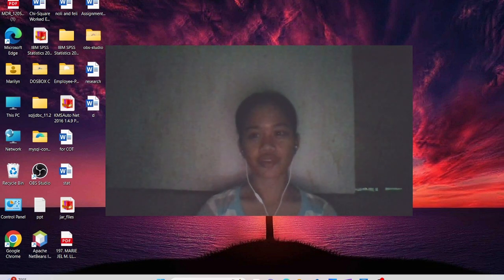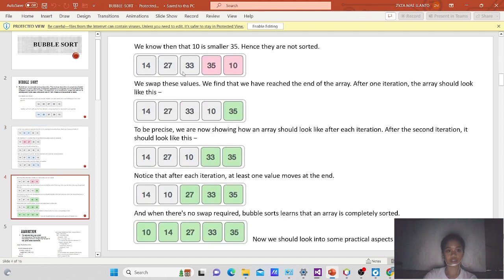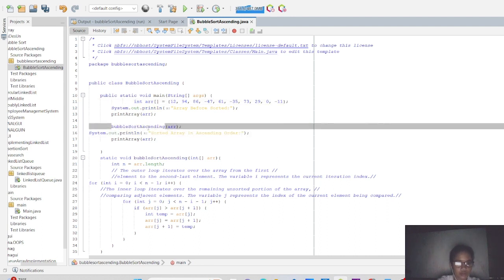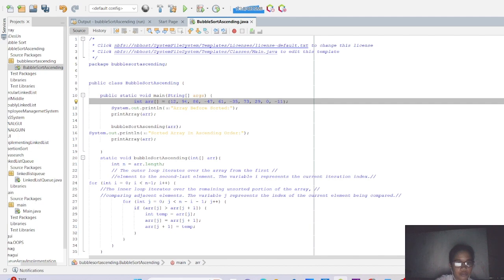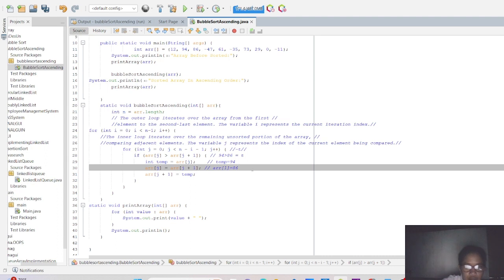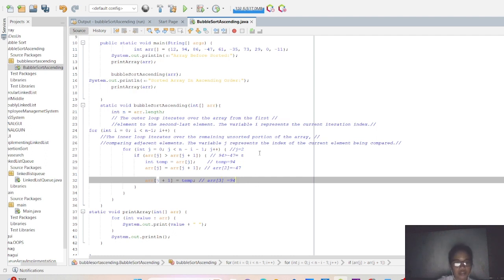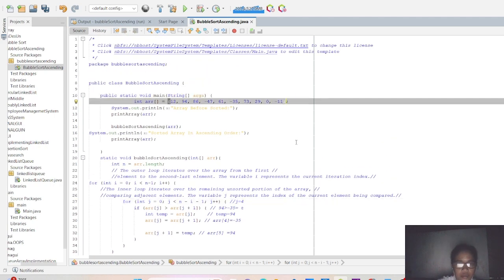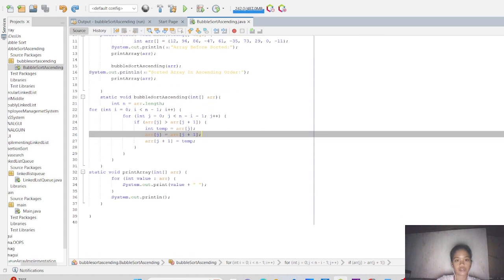Discussion about Bubble Sort || Implementing Bubble Sort